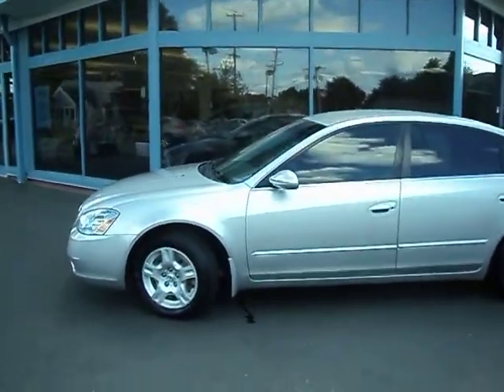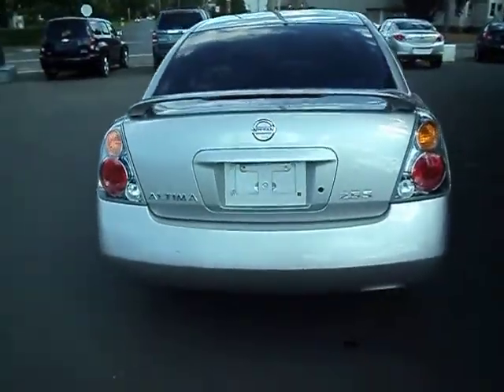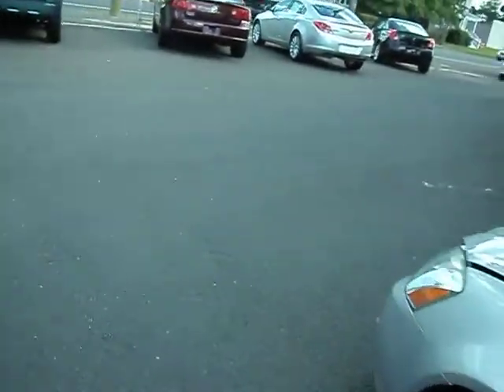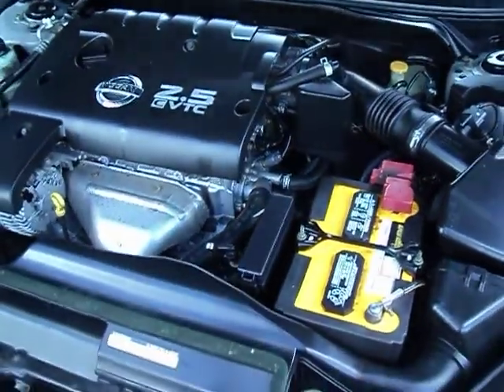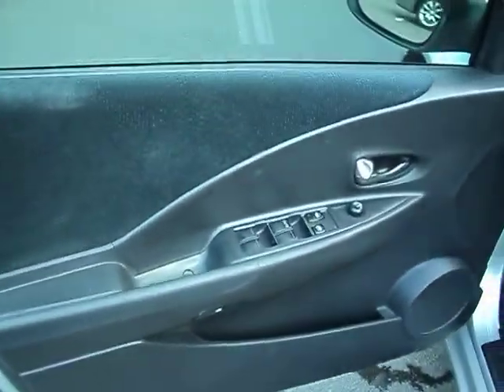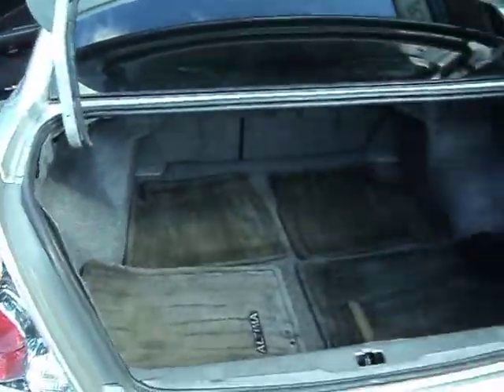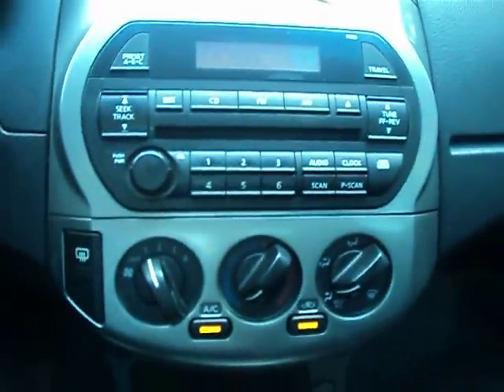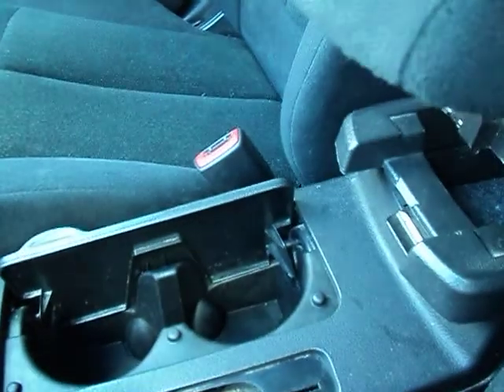2003 Nissan Altima 2.5S - Plainville, CT 06062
CLEAN CARFAX! LOW MILES! LOCAL NEW CAR TRADE! This is one nice Nissan Altima Sport that comes with a clean carfax. This Altima has 4 brand new tires, the Nissan 2.4L engine that offers an EPA estimated 29 MPG highway, a spoiler, cruise control, CD player, and ice cold AC. This is a steal of a deal, come down to Parsons and demo drive this Altima today!